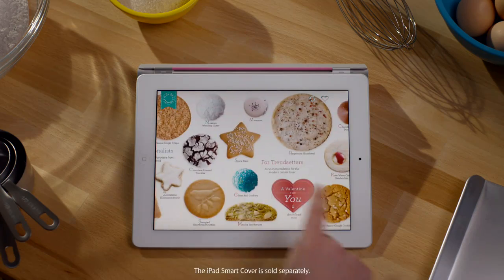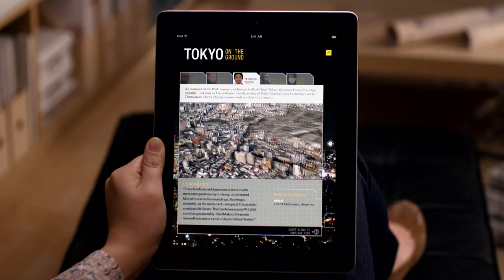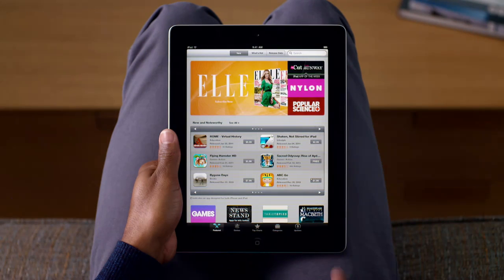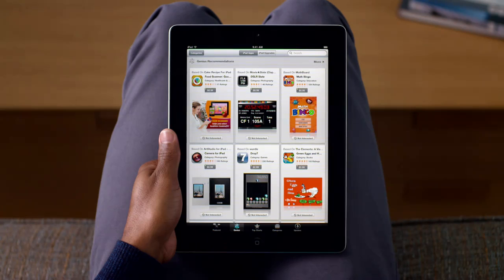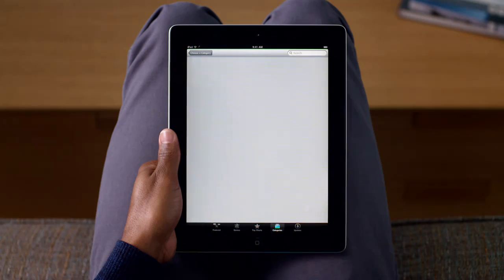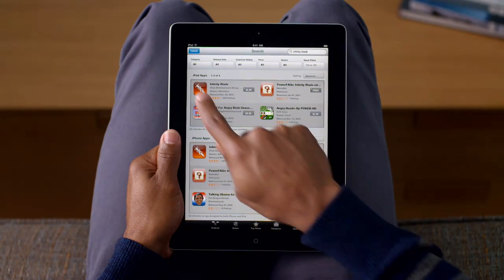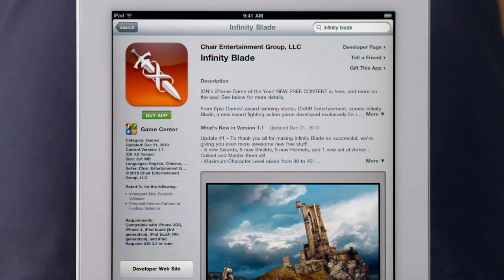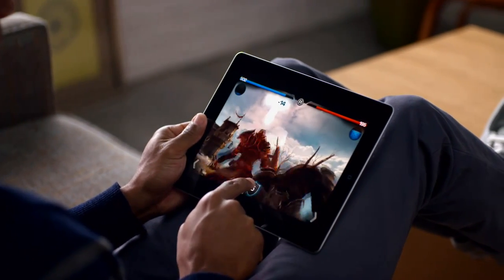Apple iPad 2 - App Store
With over 65,000 apps on the App Store made just for iPad, there's almost no limit to what you can do. Learn how to browse, find, and download iPad apps with just a few taps.